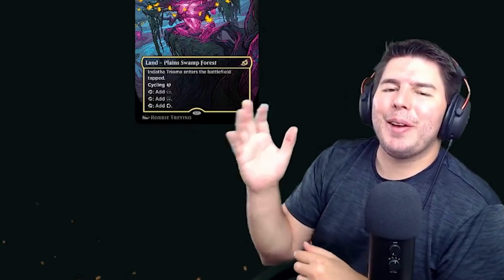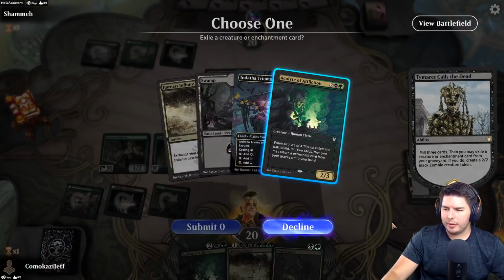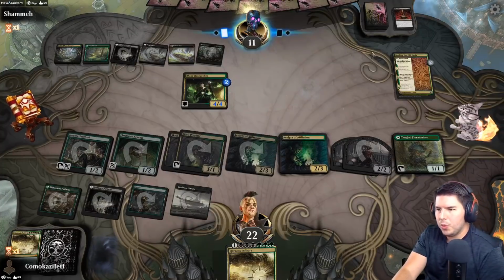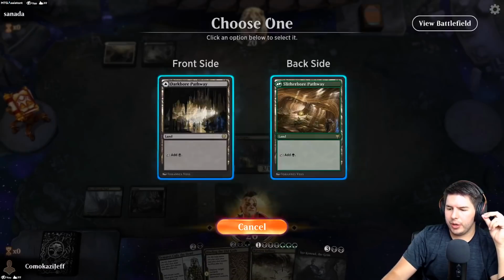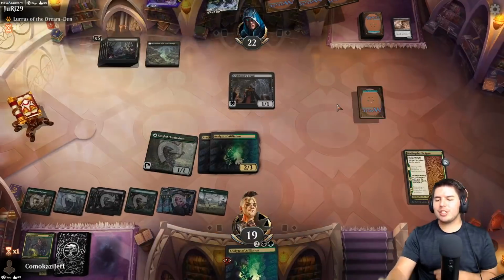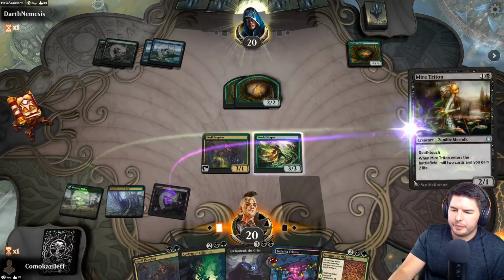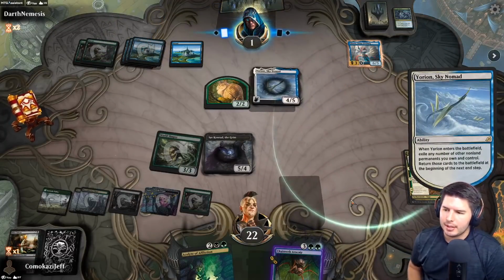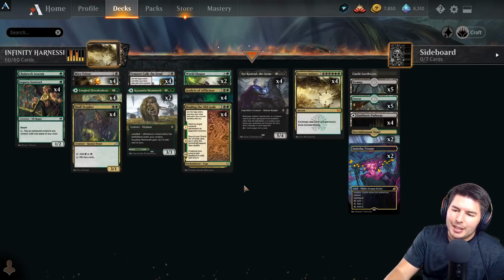EXCHANGING YOUR HAND FOR GRAVEYARD IS DISGUSTING IN STANDARD | MTG ARENA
90% ... 45K/50K

00:00 Intro
04:16 Gameplay
31:25 Breakdown

Deck
5 Swamp
1 Chainweb Aracnir
1 Castle Locthwain
2 Indatha Triome
4 Tangled Florahedron
4 Jaspera Sentinel
2 Necroblossom Snarl
4 Darkbore Pathway
2 Kazandu Mammoth
2 World Shaper
4 Skull Prophet
4 Mire Triton
4 Tymaret Calls the Dead
4 Syr Konrad, the Grim
4 Binding the Old Gods
5 Forest
4 Harness Infinity
4 Acolyte of Affliction